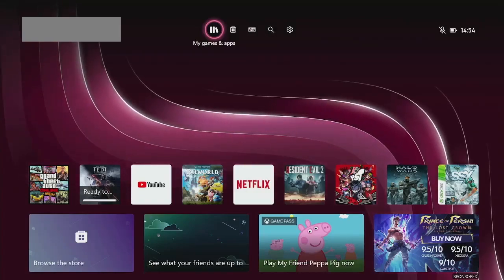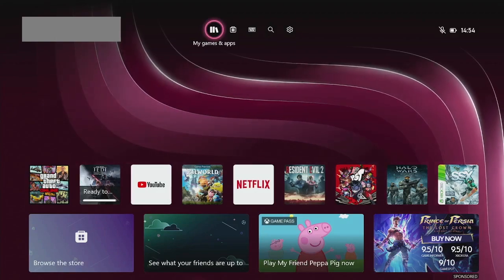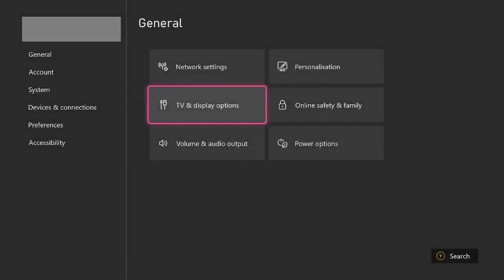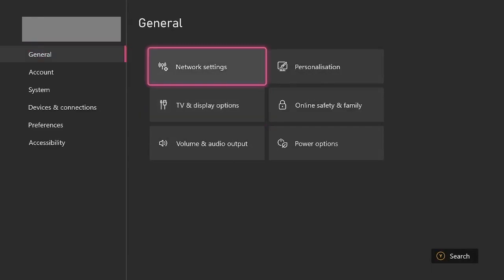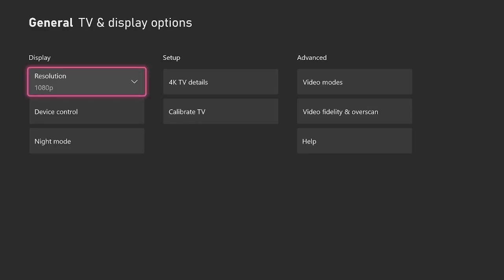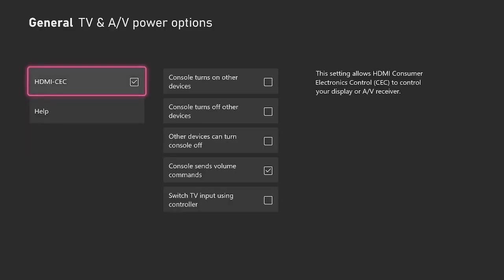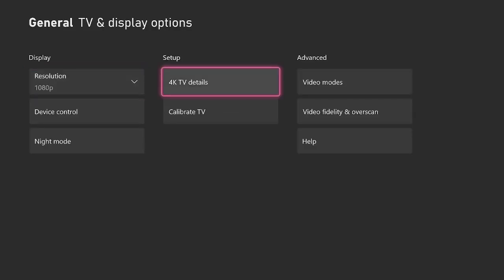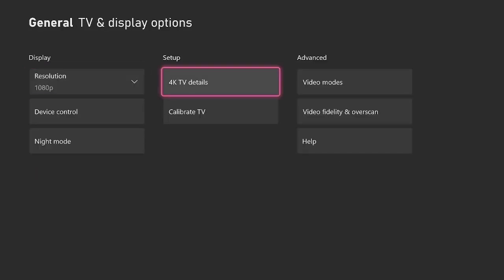How To Change The Resolution On Xbox Series S/X! 1080p, 1440p & 4K!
This video will show you how to change the resolution on your Xbox Series S/X. The maximum resolution does depend on the type of monitor or TV you are using.

If you are still not getting the desired resolution it could be your HDMI cable. Best to use the one that came with the system or get a 4K capable cable.